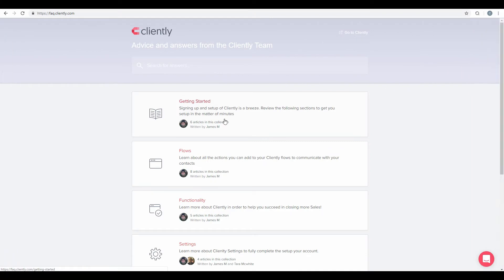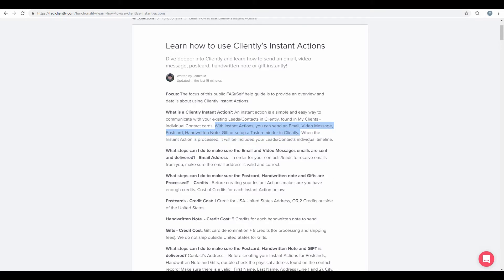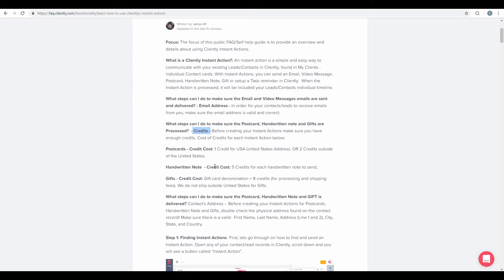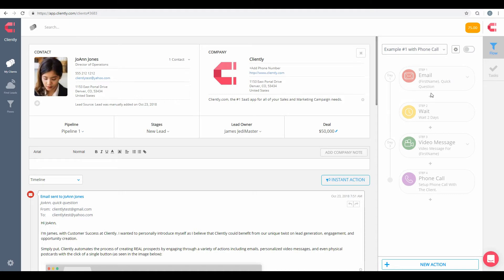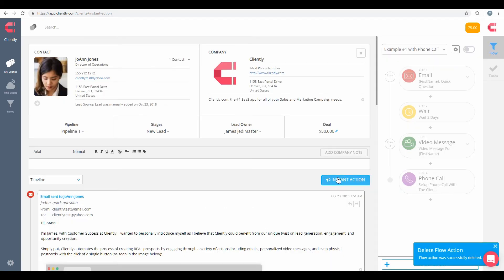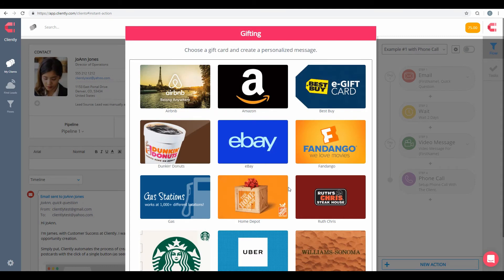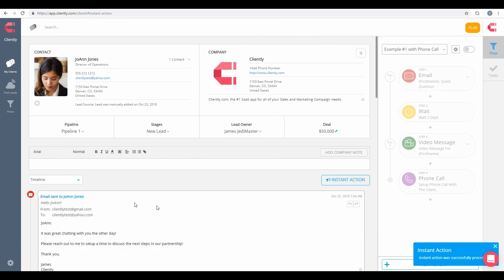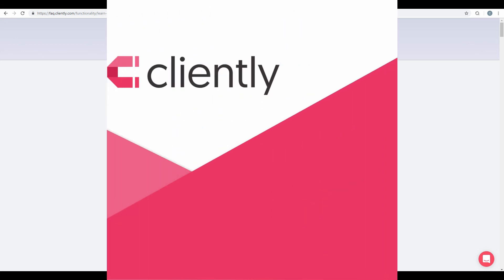Cliently Instant Actions Overview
In this Video, we discuss Cliently Instant Actions. Learn how to send an email, video message, postcard, handwritten note and Gift Card instantly!

What is Cliently:
Welcome to Cliently! Millions of business owners struggle to get more clients and increase their revenue. They are wearing too many hats every day and lack time to focus solely on sales.
We built Cliently to help small business owners close more sales by finding new clients and increasing sales conversions. All done automatically.